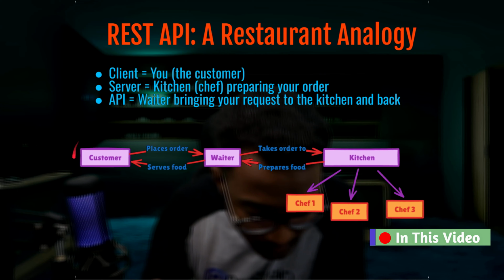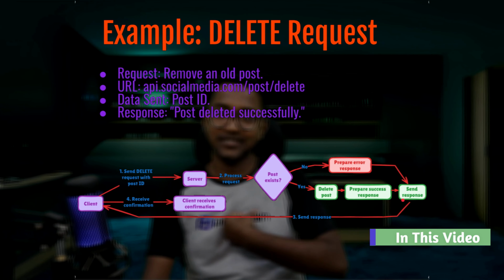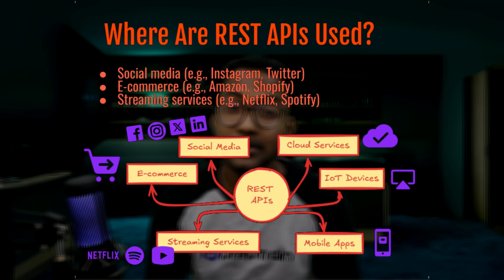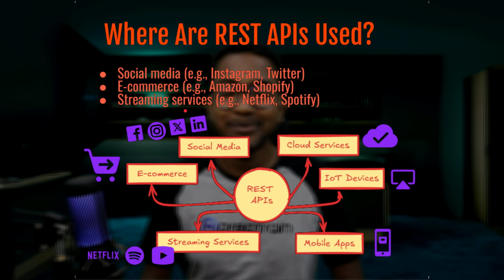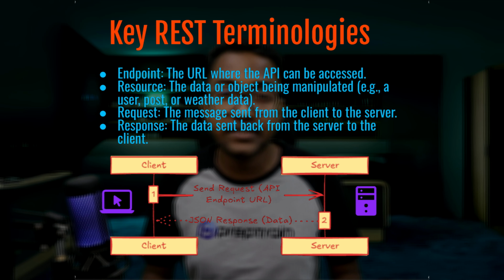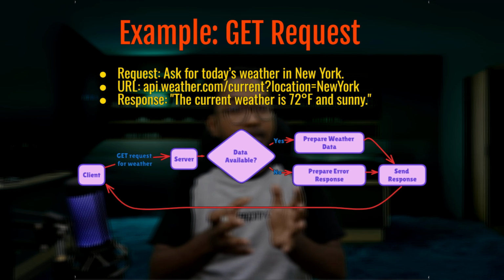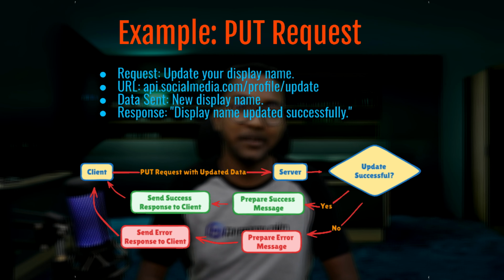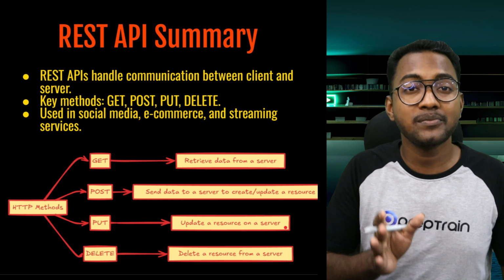REST API Fundamentals | Learn GET, POST, PUT & DELETE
Welcome to this beginner-friendly tutorial on REST API Basics! 🚀 In this video, you'll learn everything you need to know about REST APIs, including the four core HTTP methods: GET, POST, PUT, and DELETE. Whether you're new to backend development or simply looking to brush up on your basics, this video is perfect for you!

What You'll Learn:
What is a REST API? Understand the principles of Representational State Transfer (REST) and how it powers modern web services.
Key REST Methods: Learn the four fundamental methods—GET, POST, PUT, DELETE—and how they interact with servers.
Real-World Examples: See practical examples of API calls like fetching weather data, uploading a profile picture, and deleting a post.
Common Use Cases: Discover where REST APIs are used in the real world, from social media apps to e-commerce platforms and streaming services.
Why This Video is for You:
If you're a college student or a fresher stepping into the world of backend development, this is the perfect place to start. REST APIs are the backbone of modern web applications, and understanding them will give you a solid foundation in backend engineering.